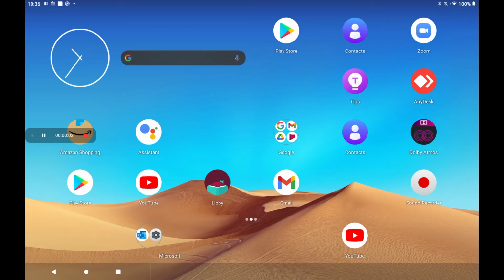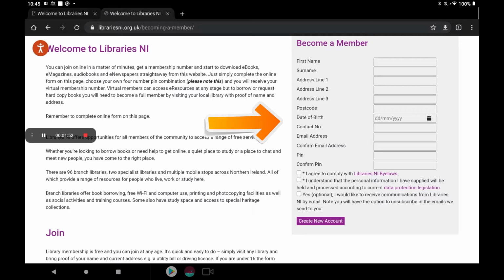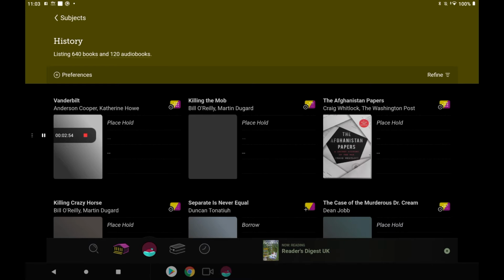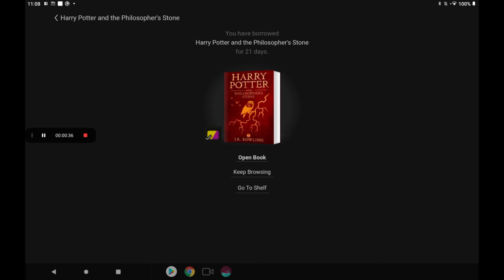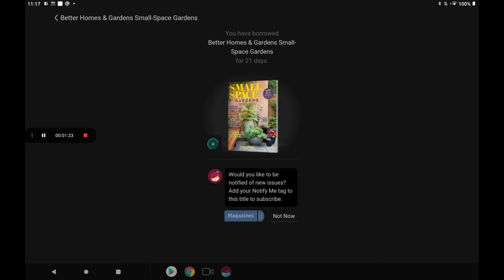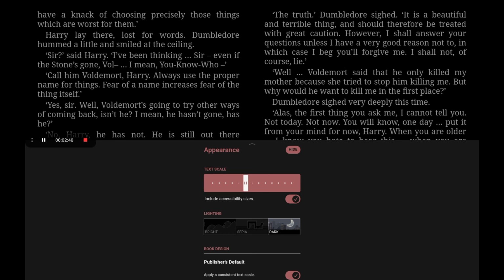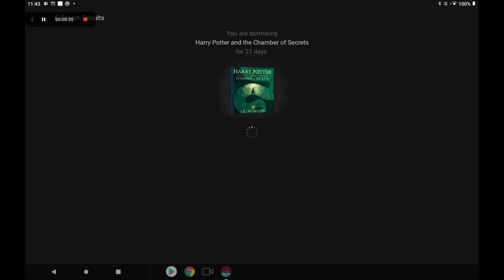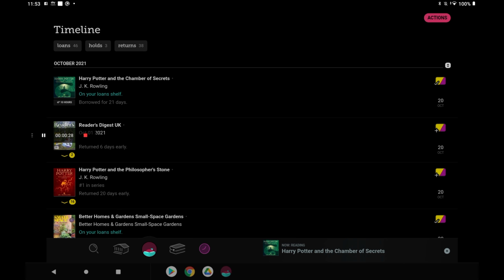The ONSIDE Project - Libby App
How to use the Libby App with your Libraries NI membership.